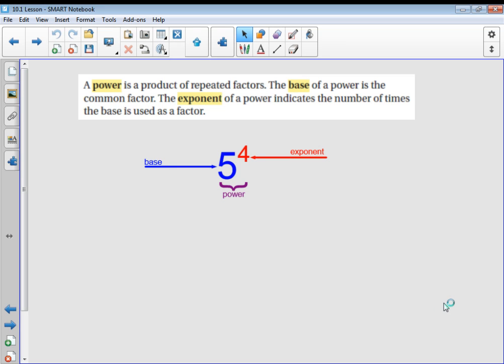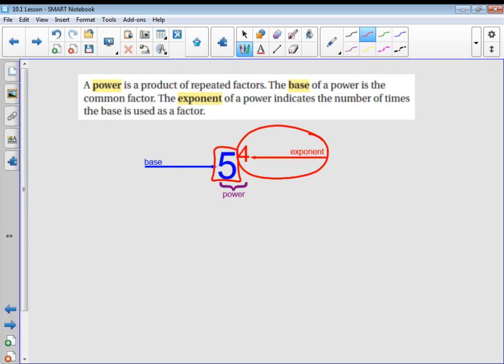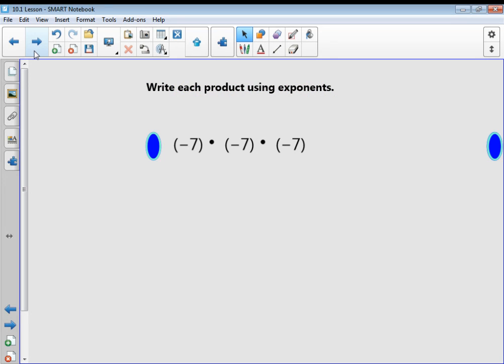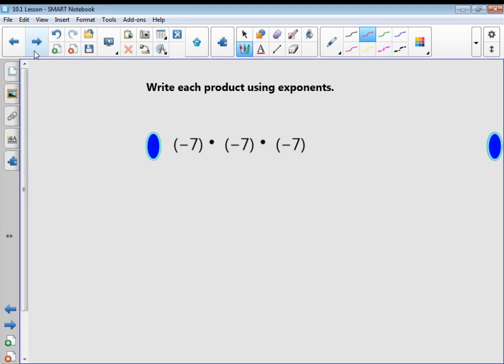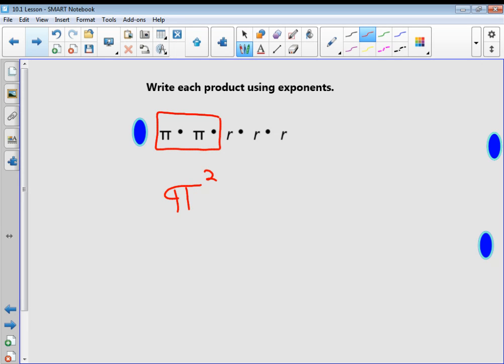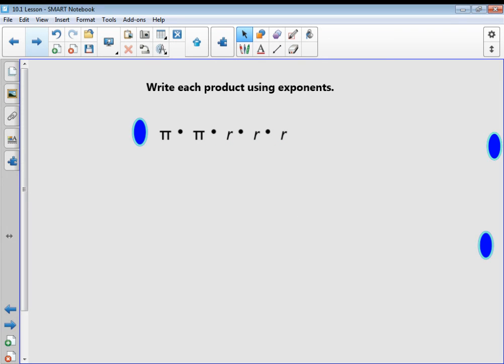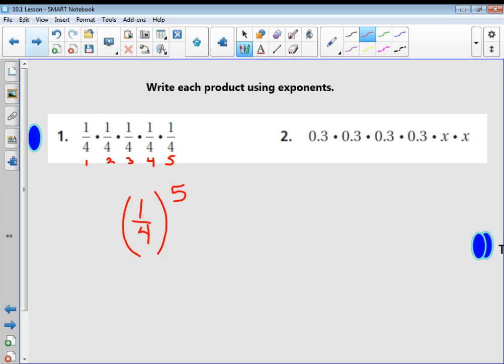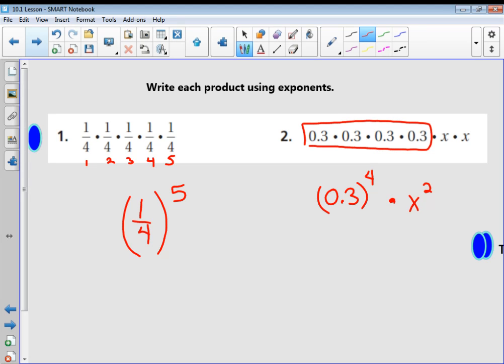8th 10.1 - Writing Exponential Numbers